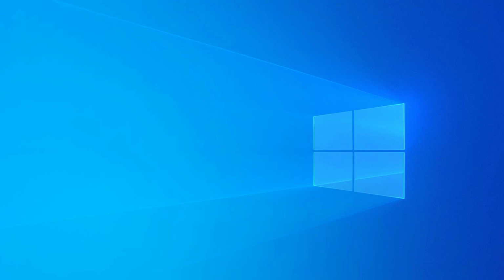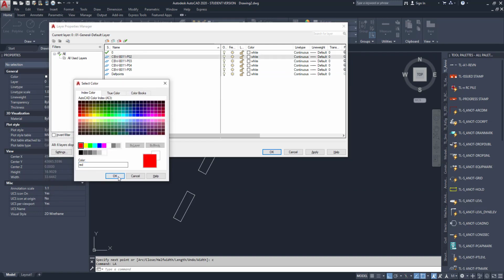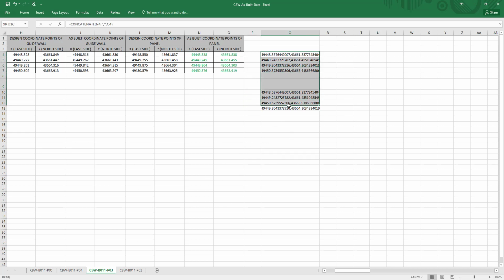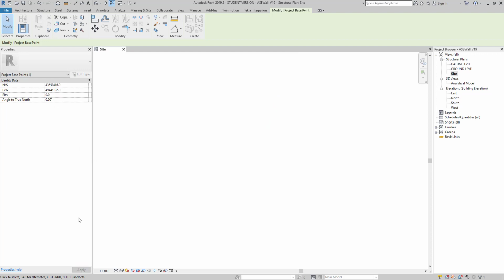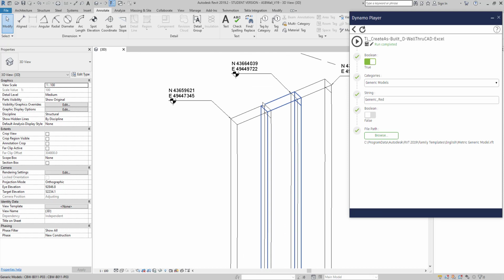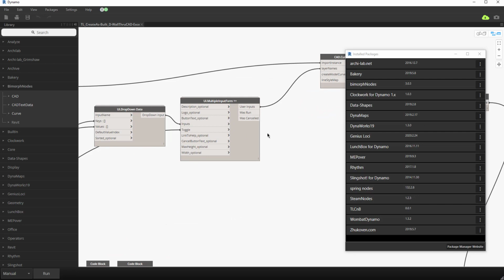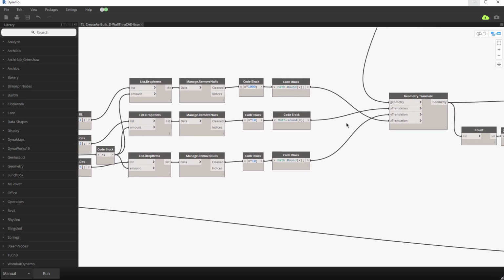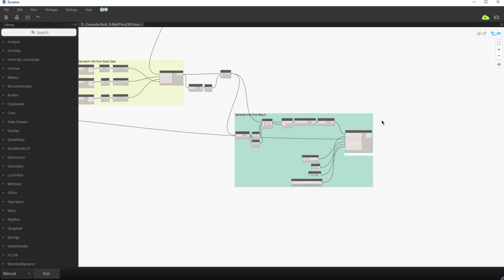CBc-Rvt004 AsBuilt Diaphragm Wall with Excel-CAD-Dynamo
In this video, I had demonstrated on how to create Diaphragm Walls thru As-Built Info from Excel file.
Basically, Dynamo could create Geometry directly thru Excel Data.
But Due to the space limitation (32 km) of Revit, I decided to use Auto CAD as intermediate platform, to create base outline of Diaphragm Wall.
In this process, I used;
1. Dynamo 1.3.3.4
2. Packages
    a). BimorphNodes 3.0.3 (to get CAD info)
    b). Data-Shapes 2019.2.8 (to get Dialog Box for End User)
    c). Spring Nodes 132.2.8 (to create Generic Family for D-Wall)